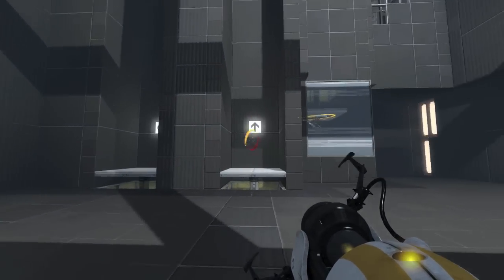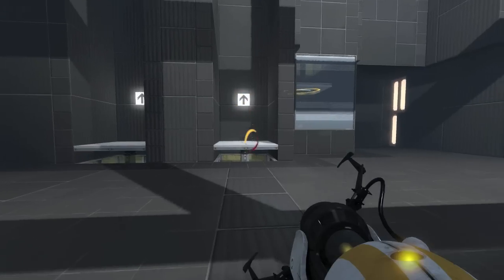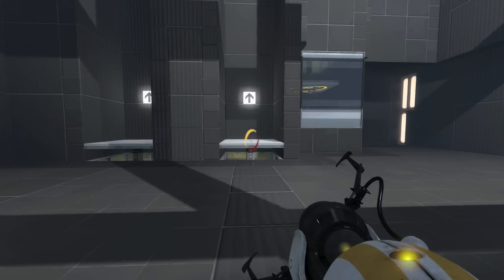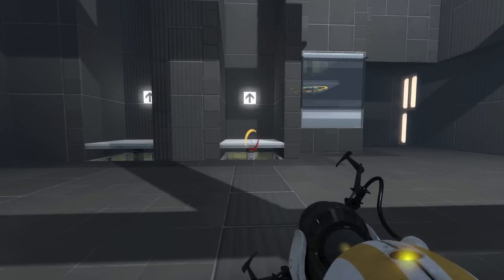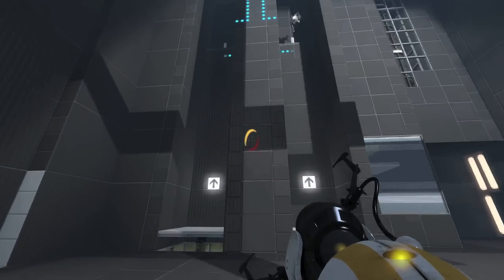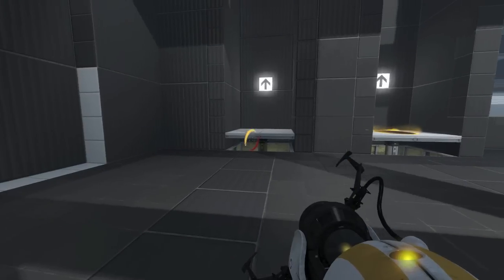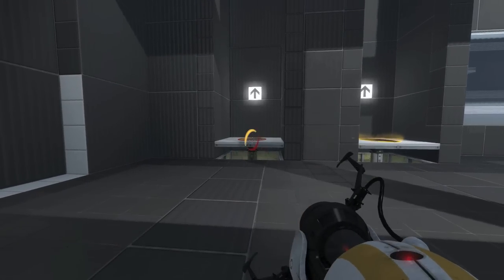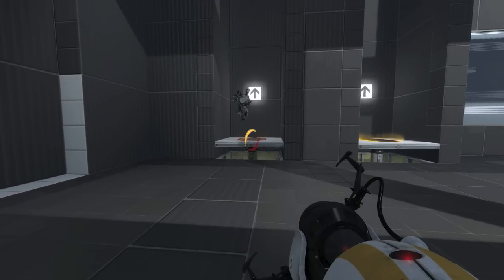Update Vid & Portal 2 Co-op w/ Charlie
Me and Charlie (WickedSkipper) play through the Portal 2 Co-op, we show you how to complete it, tips tricks and of course the usual shenanigans. Please leave a 'like' on the video.